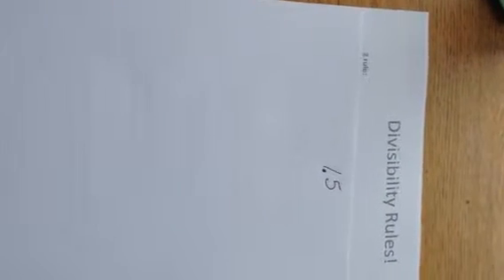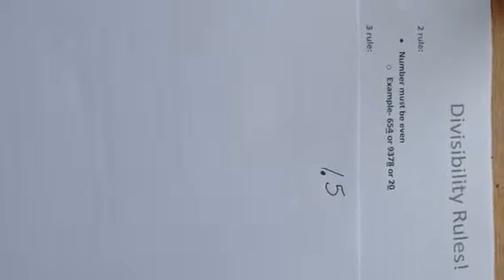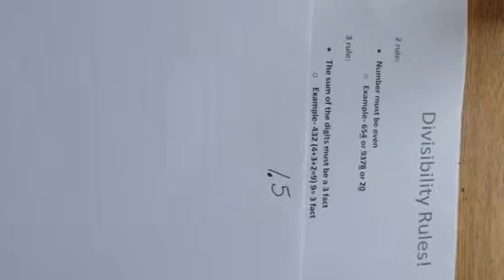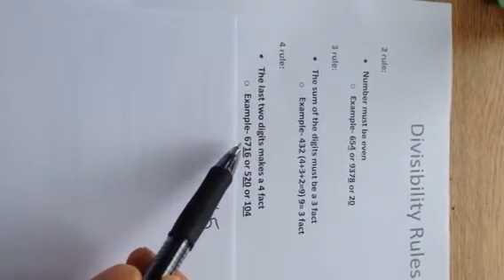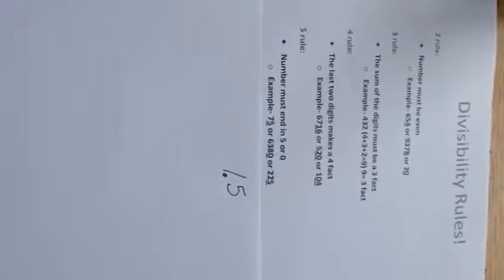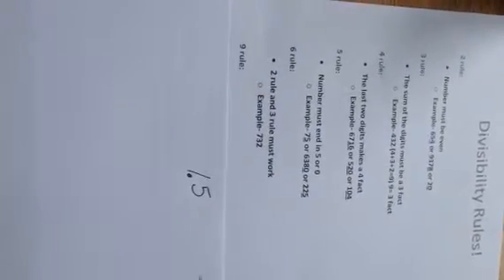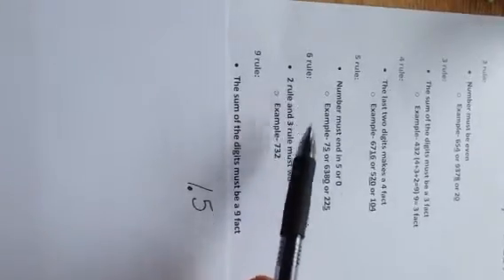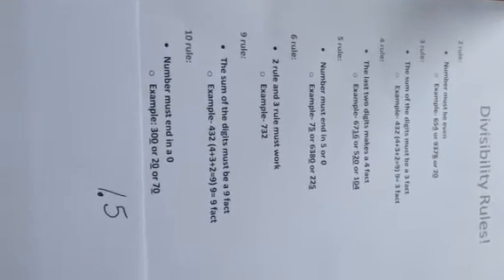Divisibility Rules 1.5